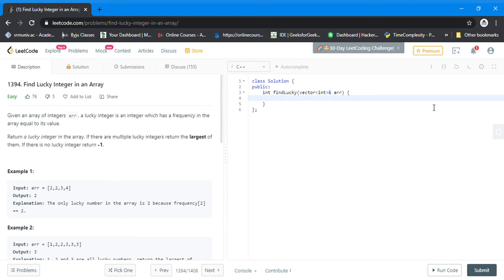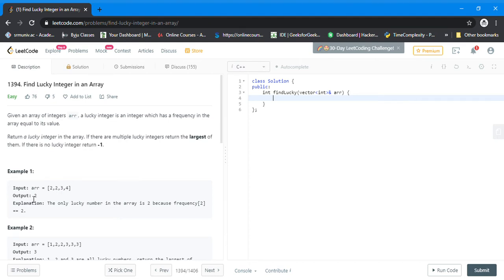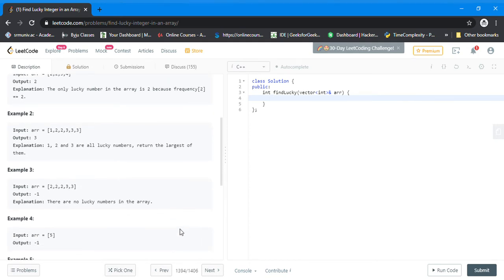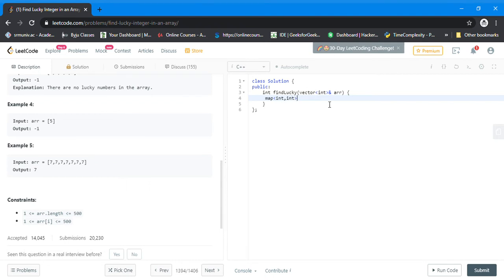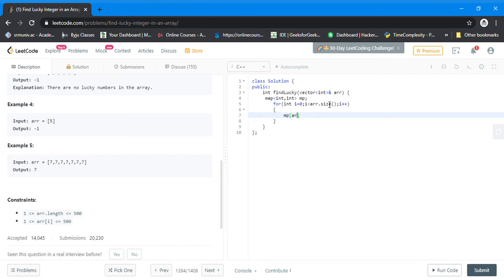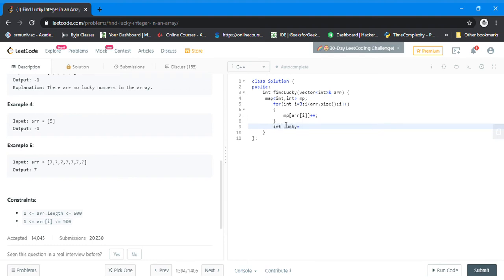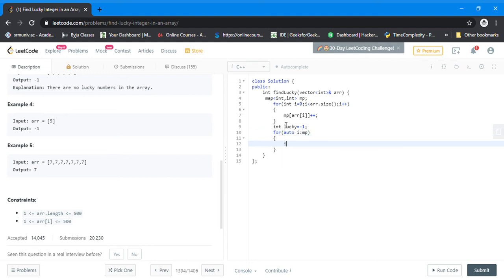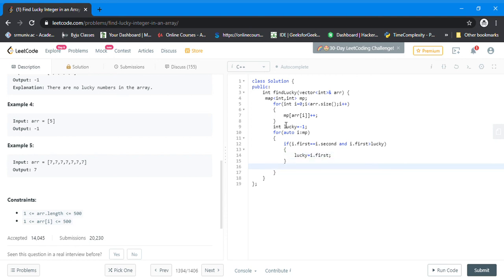1394. Find Lucky Integer in an Array Leetcode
Given an array of integers arr, a lucky integer is an integer which has a frequency in the array equal to its value.

Return a lucky integer in the array. If there are multiple lucky integers return the largest of them. If there is no lucky integer return -1